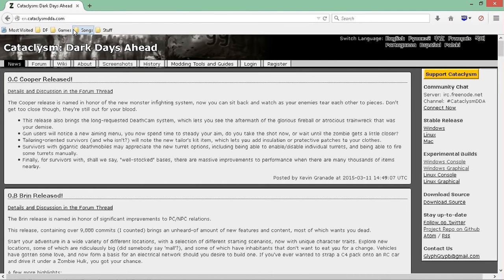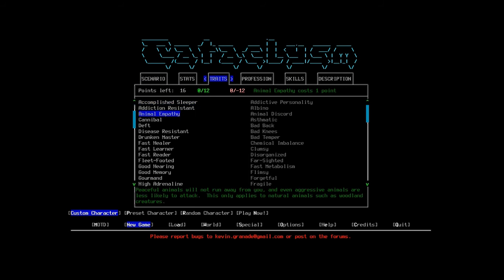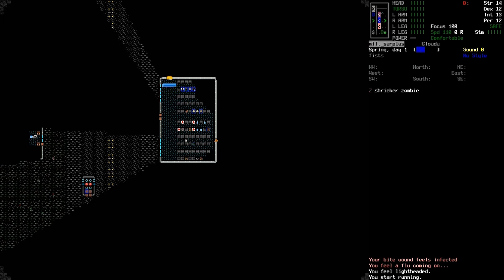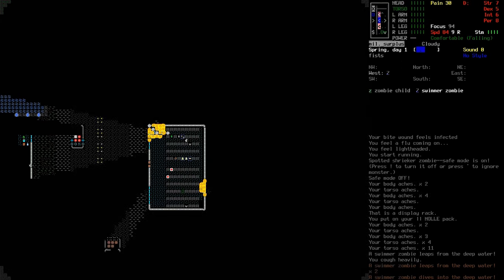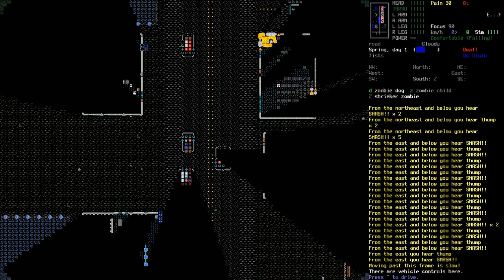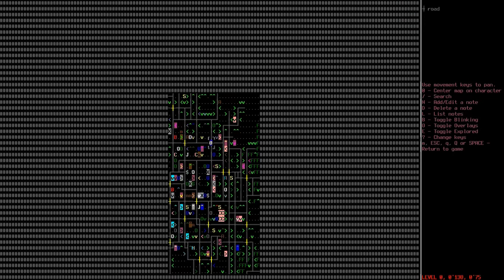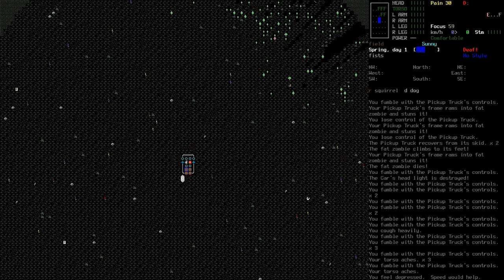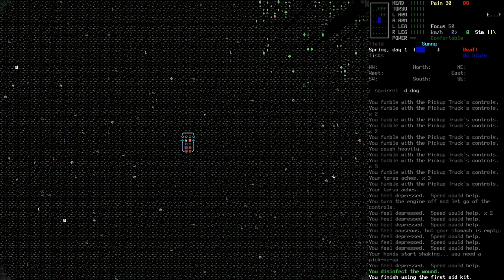CataDDA RBD Tweaker 002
My second attempt at the Challenge-Really Bad Day Tweaker!
For those of you who want to give it a try I think you will find this video very helpful.

I ask your forgiveness on the sound and video quality. And for the barking dogs in the background.

Feedback is always welcome and here is a link to the site where you can get the game for FREE!